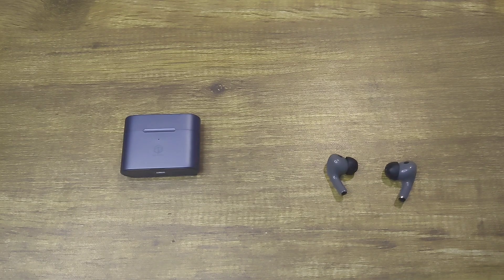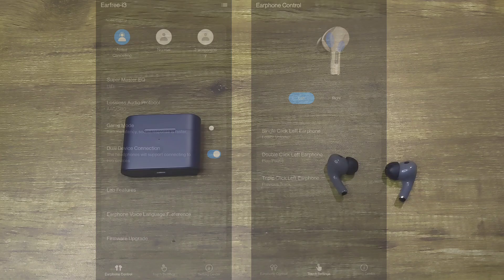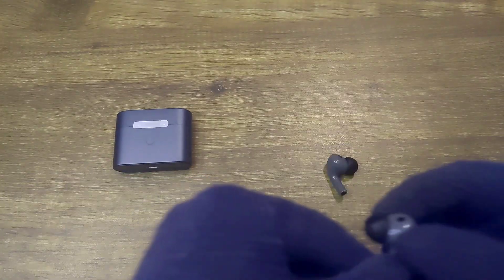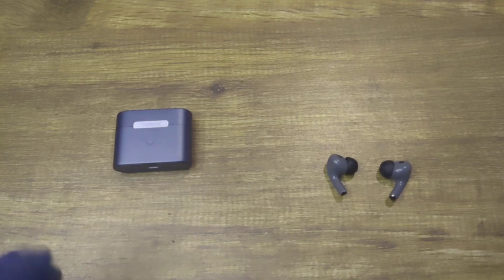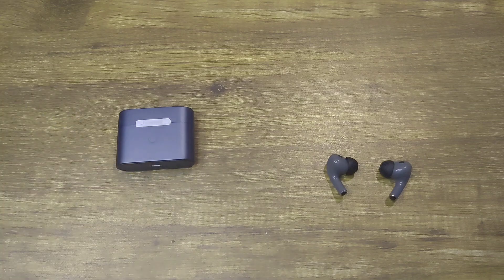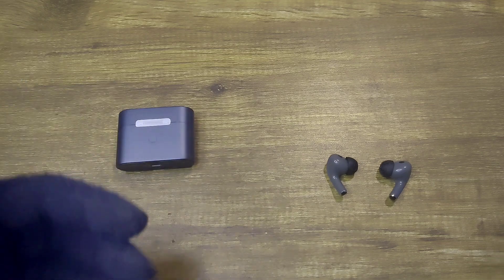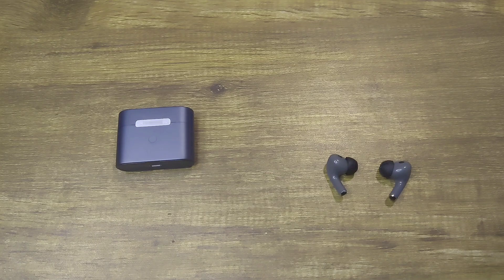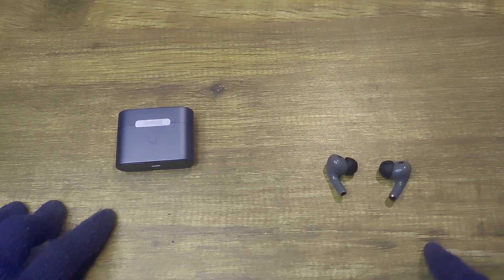An all rounder TWS for under $50? | RoseTechnics Earfree i3b Review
Hey guys today I review s set of TWS from Rose Technics its the Earfree i3

RoseTechnics Amazon

Chapters:

0:00 -  Introduction

0:49 - Battery Life

1:24 - Talking about the app

2:19 - Comfort & Fit

3:55 - Sound Impressions

6:30 - Conclusion

6:54 - Asking for your help by Liking & Subscribing

⚪ End Credit Artwork By :- Bangjoy

1. Song : Let's Keep Rushing by chillin_wolf

2. Song : I'm Lost Today by chillin_wolf

3. Song : This World Anew by chillin_wolf

5. (End Credit Song) 차분하고 몽환적인 알앤비 - Pandora

★Prod. Okjang

Tags/Keywords :-

Rose Technics
RoseTechnics
Earfree i3
Beat budget tws
Budget tws
Best budget tws new
Best tws new
Best budget tws 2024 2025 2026
Best tws 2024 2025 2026
Airpods alternative
Airpods alternative
Good tws
Good Bluetooth earphone
Good sounding Bluetooth earphone
Noise cancelling Bluetooth earphone
Budget noise cancelling
Anc earphone
Budget anc earphone